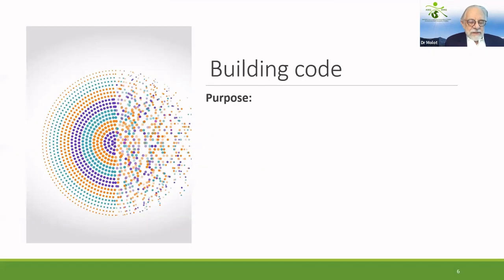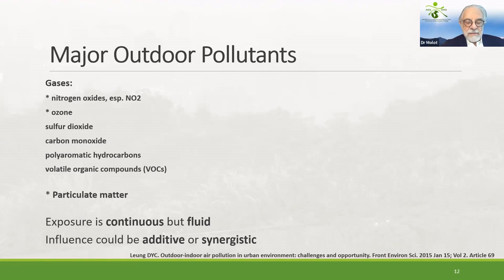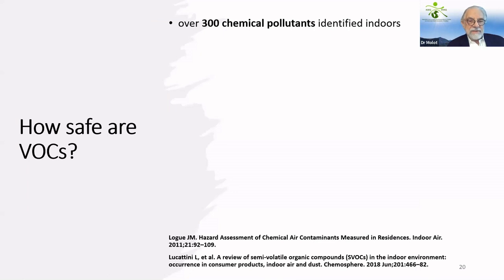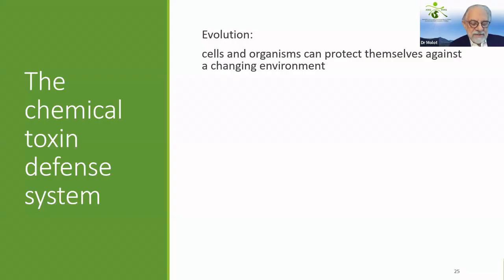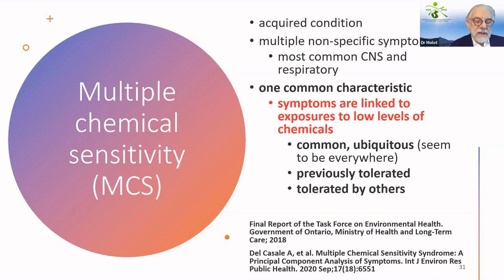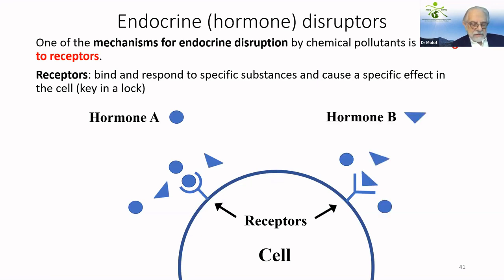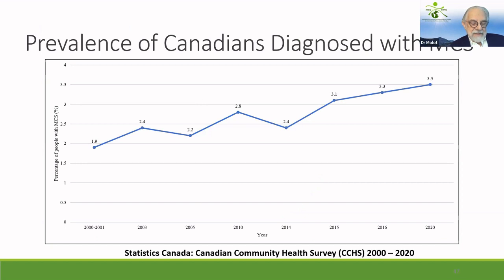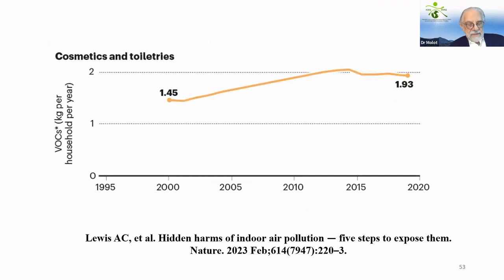Indoor Air, Chronic Conditions & Multiple Chemical Sensitivities: John Molot, Physician🌱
Improving Indoor Air Quality: With Innovative Solutions and Low Emission Construction Materials.
Webinar, March 23 2023

💡Topic by John Molot MD:

The World Health Organization has declared air pollution as one of the top 5 risk factors for the development of chronic diseases including cardiovascular, respitoray and neurodegenerative conditions. Since Canadians spend 90% of their time indoors, the health impacts of indoor air quality must be considered.

This presentation reviews indoor air quality and explains the emergence of environmental sensitivities, including conditions such as sick building syndrome and Multiple Chemical Sensitivities.

An initiative by the Environmental Health Association of Québec (ASEQ-EHAQ), in collaboration with La Société d'habitation du Québec and Québec BVI